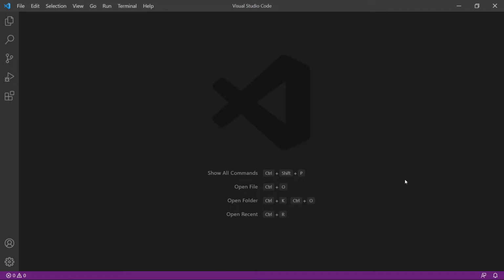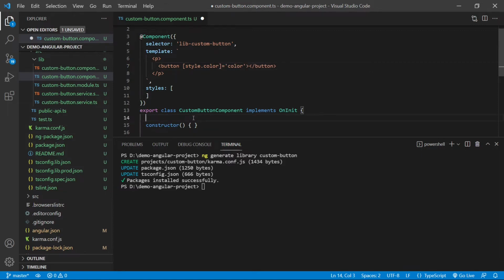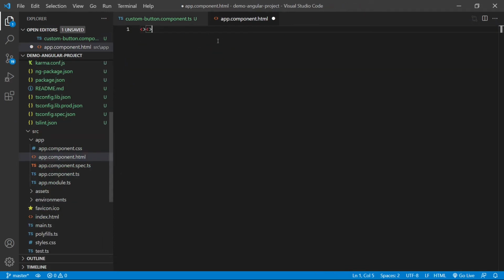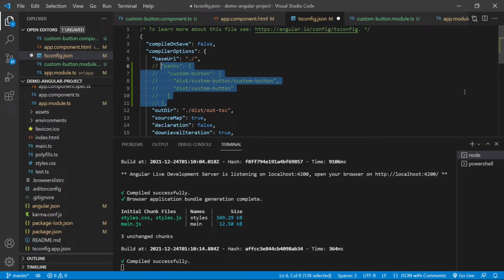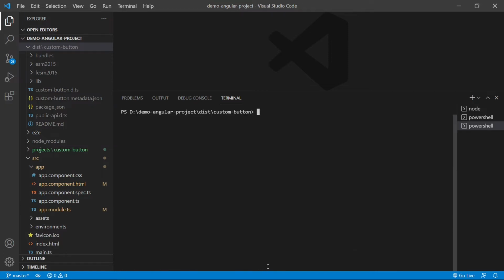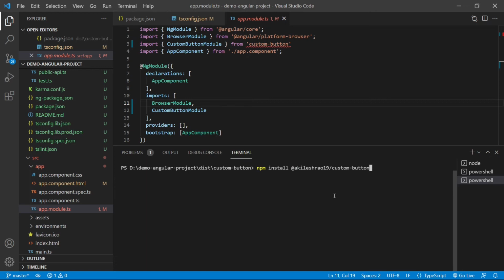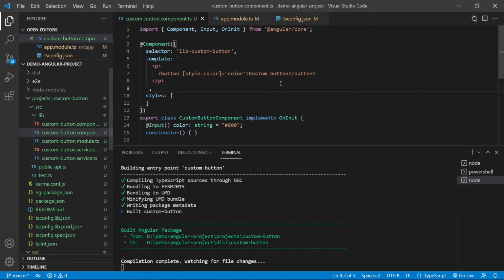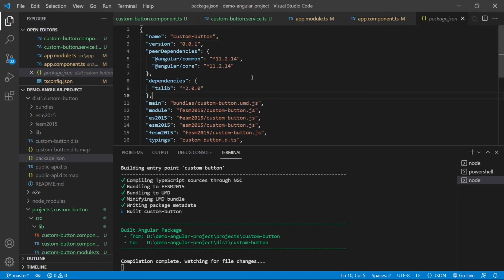NPM Tutorial (2021) Part 2 : Create and publish your own Angular component library.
In this video, we create a simple angular component and then publish it to the npm store.

Timestamps
0:00 - Intro
0:35 - Initializing the application & the library
3:05 - Adding content to our library
4:10 - Building the library
5:30 - Testing out the library
11:00 - Publishing to the npm store
15:22 - Testing the published library
20:05 - Accessing service items from the library
21:45 - Outro